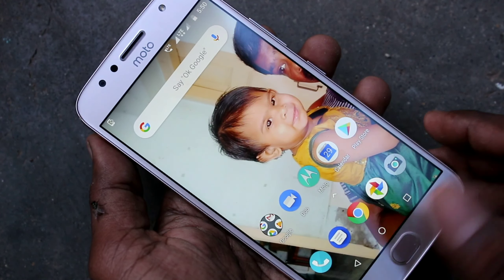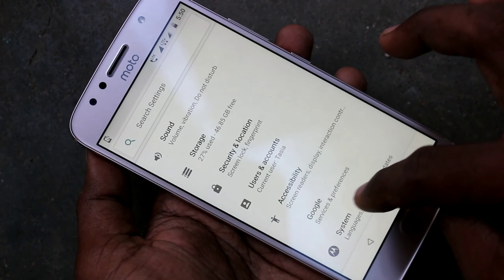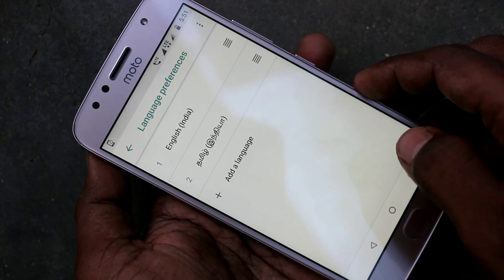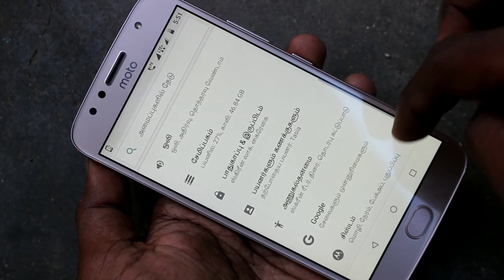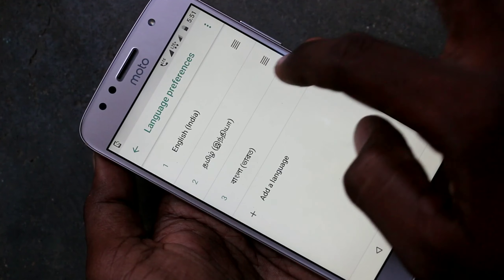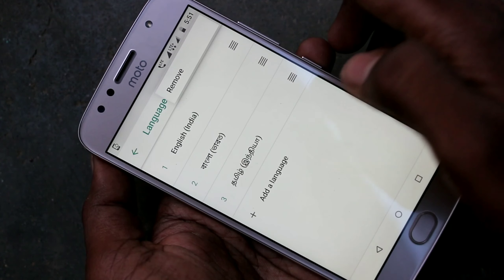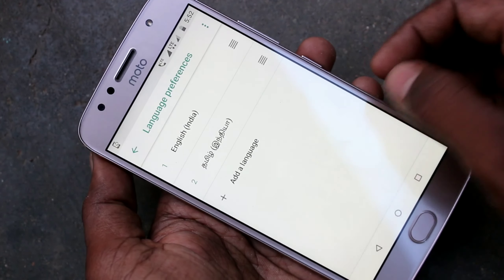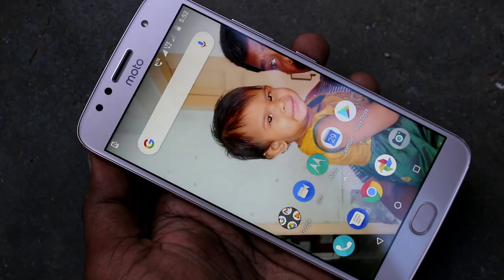How to change language in Moto G5s Plus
Learn here how to change language in Moto G5s Plus smartphone